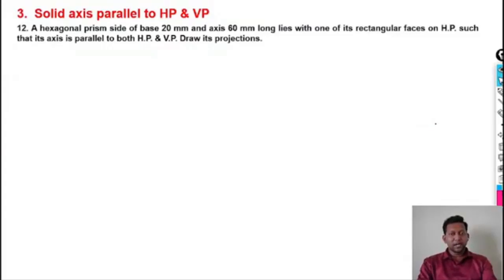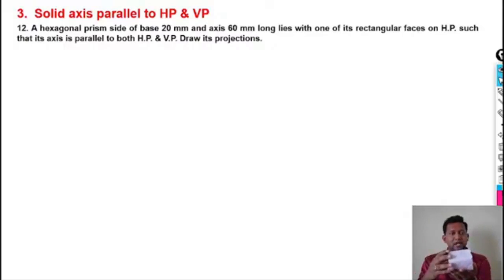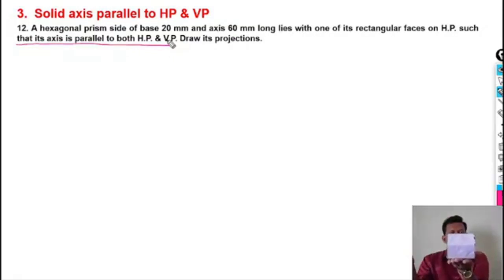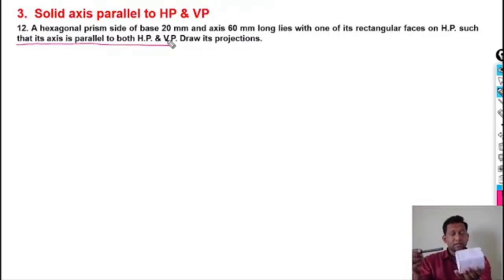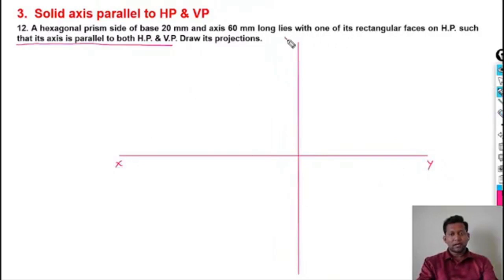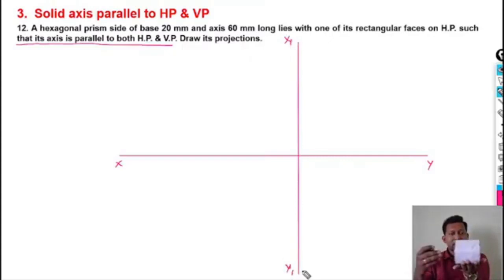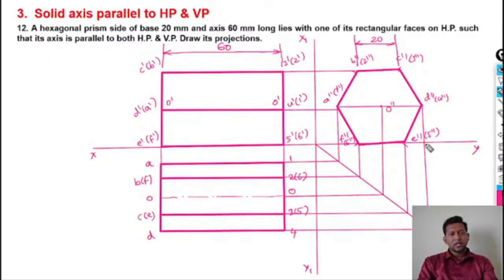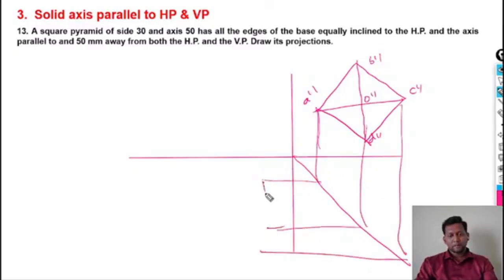Solids axis parallel to HP & VP || తెలుగులో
Hello students here is the video about the solved problems on projection of solids. Solid axis parallel to HP & VP is briefly discussed in this video.